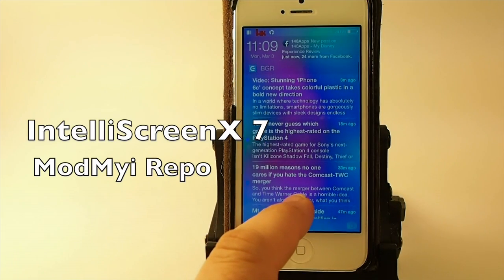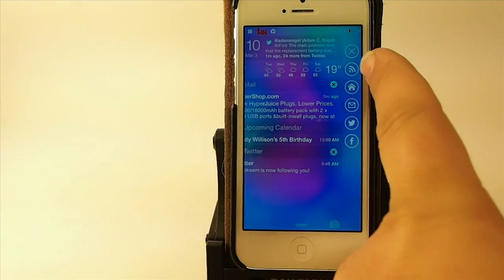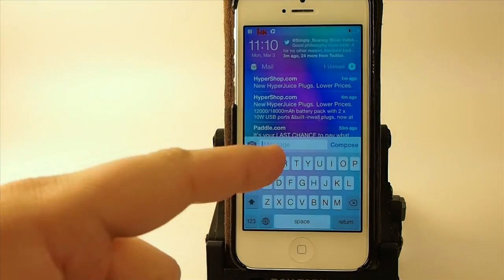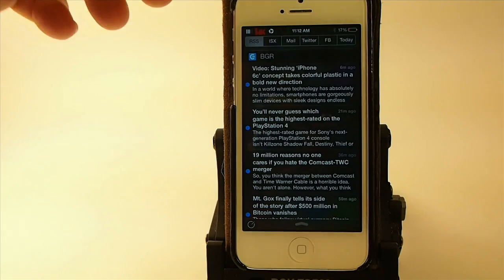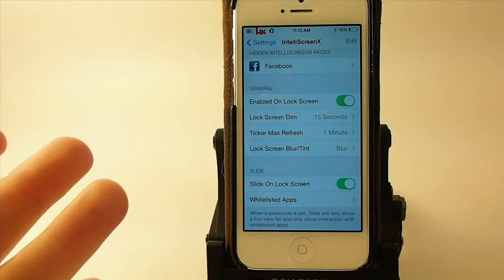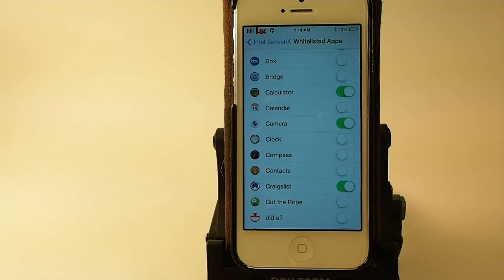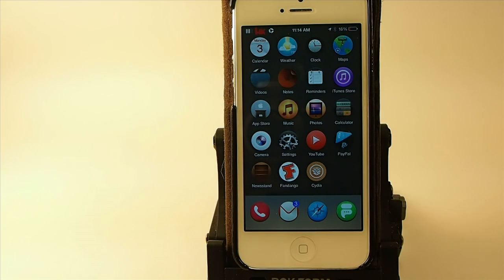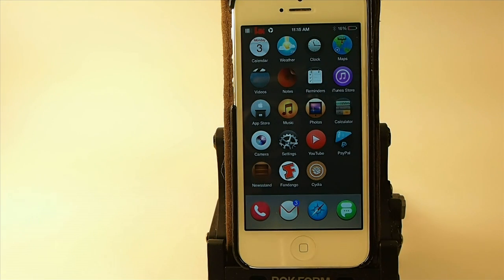iOS 7 Jailbreak [Must Have] TweaK 2014: intelliscreenX 7 -BEST TWEAK SO FAR!!!!!!!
iOS 7 Jailbreak [Must Have] TweaK: intelliscreenX 7

SOCIAL US